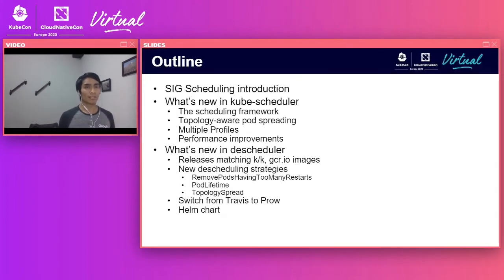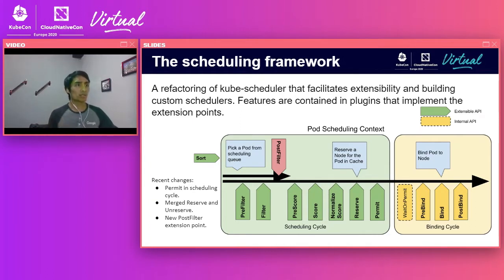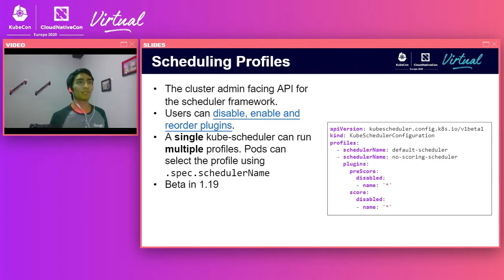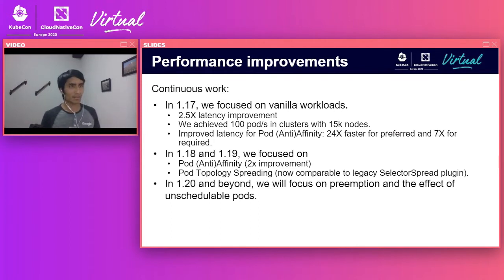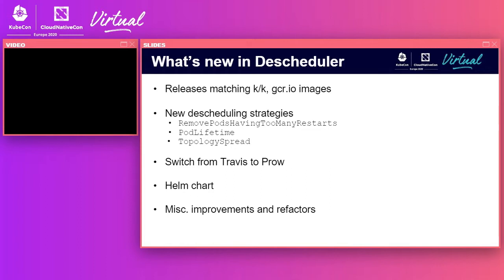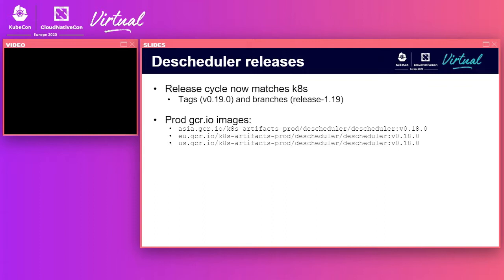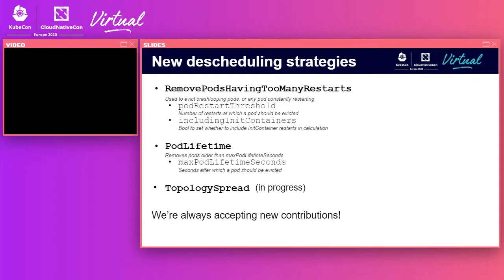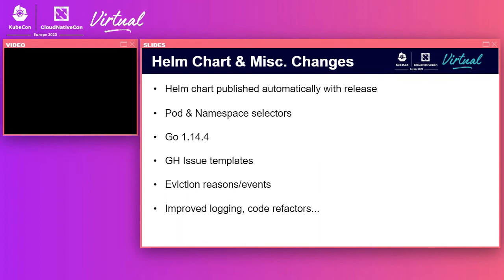SIG Scheduling Deep Dive - Aldo Culquicondor, Google & Mike Dame, Red Hat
Kube-Scheduler is the component of Kubernetes that assigns pods to nodes based on the configured scheduling requirements. These requirements can be high availability, resource efficiency and other policies and heuristics. This talk will provide an overview of the new and upcoming features in the scheduler, including the scheduler framework, and the new component config API that enables scheduling profiles. In addition, we'll present updates on other sig-scheduling projects like the Descheduler. We will dedicate about half of the time of the presentation to audience questions and users' feedback.